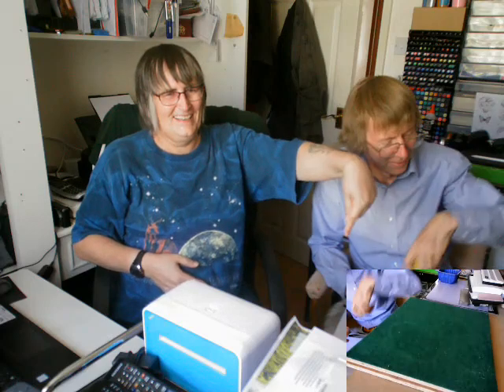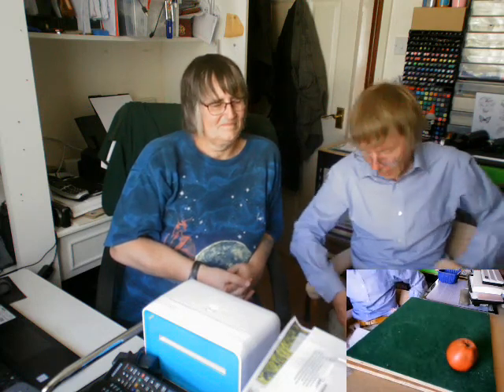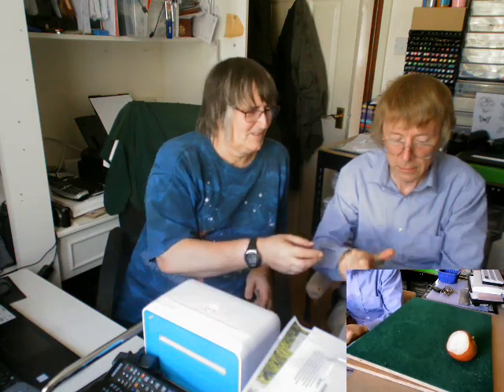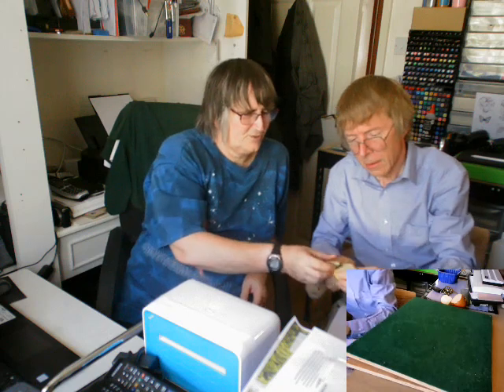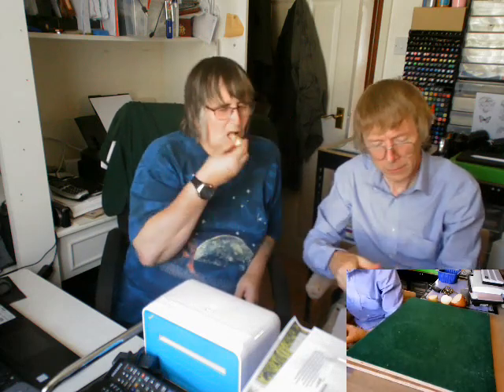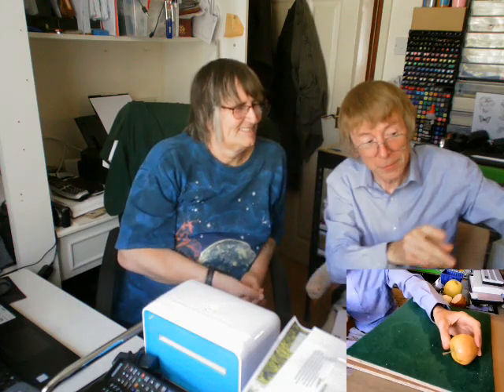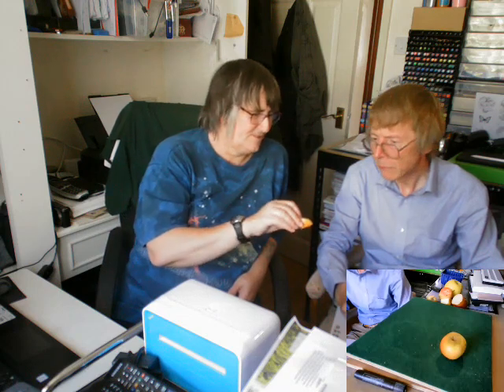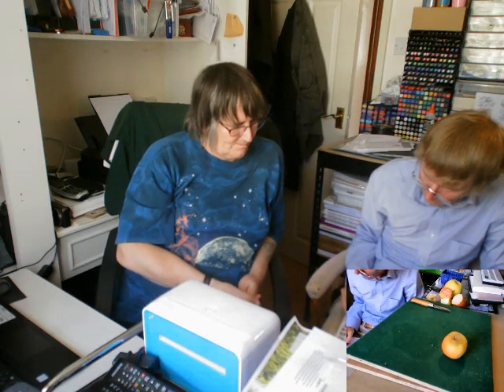Apple Tasting With Nigel - Ep. 3 - 2018/2019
Another apple tasting with Nigel and we tried using 2 webcams.